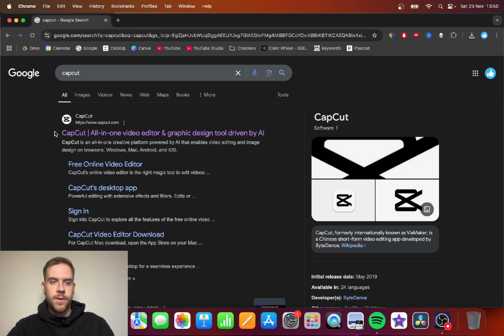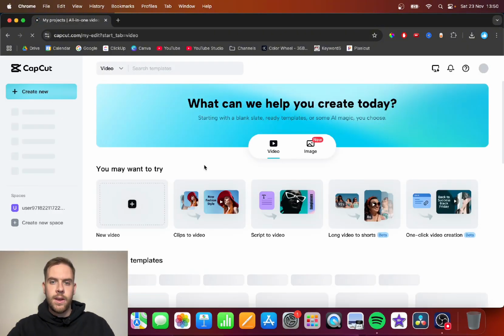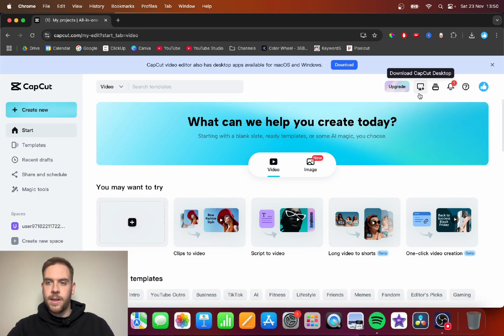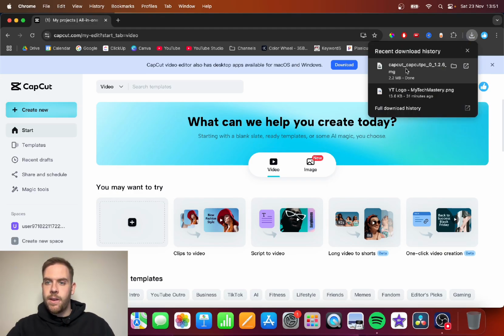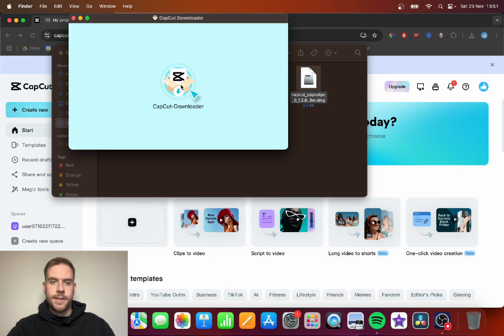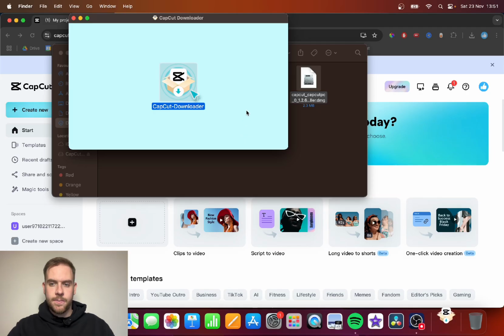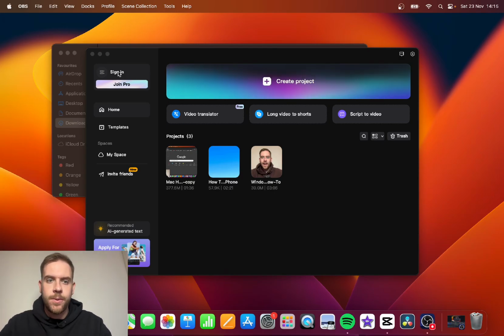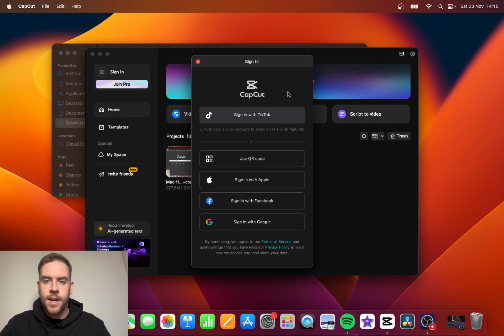How To Download & Install CapCut On Mac (Step-By-Step Tutorial) - 2025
🚀 In this video, I will show you step-by-step how to download and install the CapCut app on desktop for your Mac device.